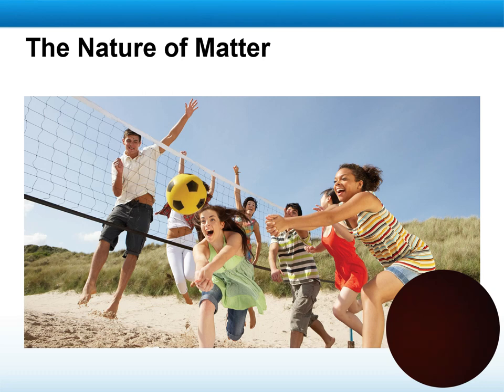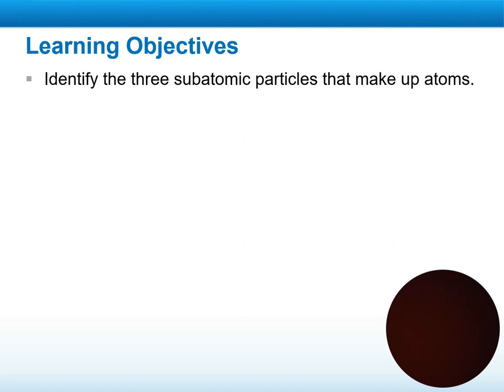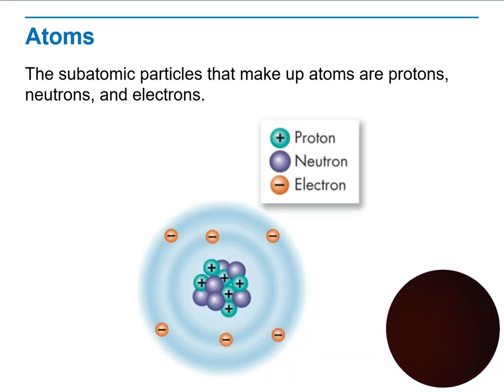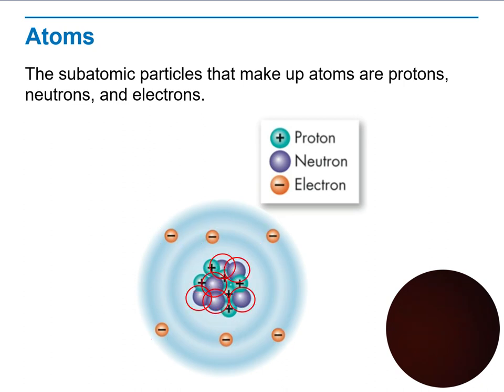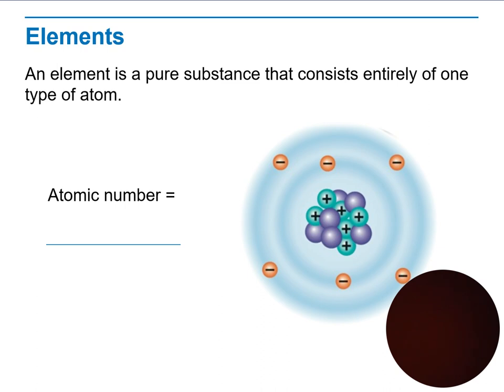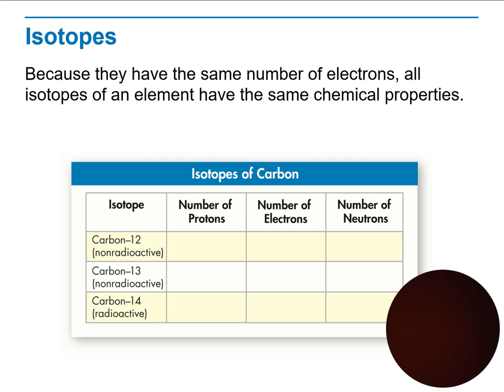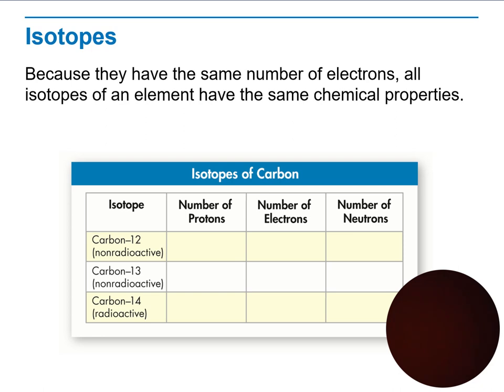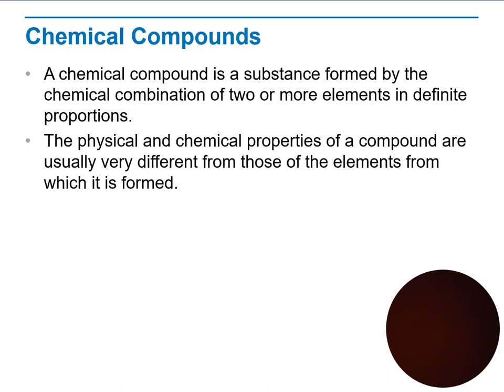Biology Week 2 The Nature of Matter- by Ms.Vera Ghishan